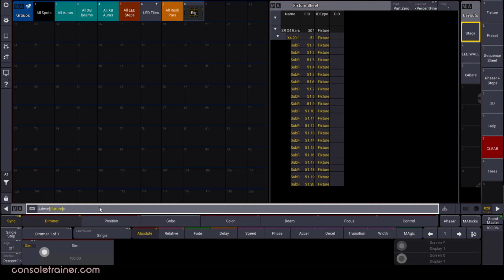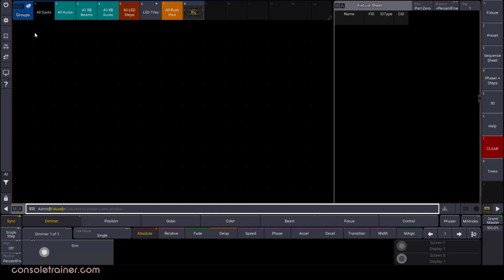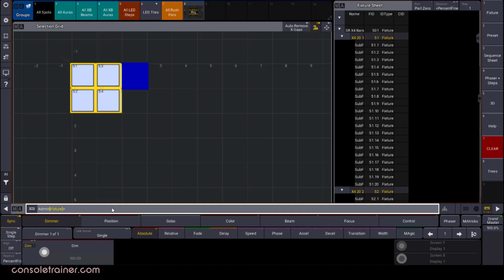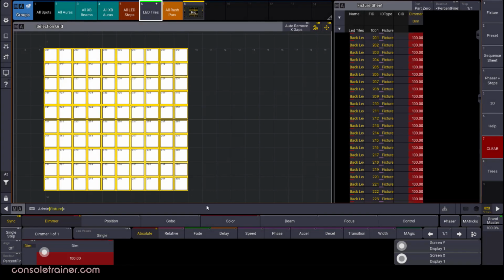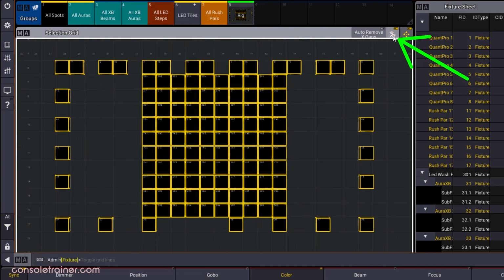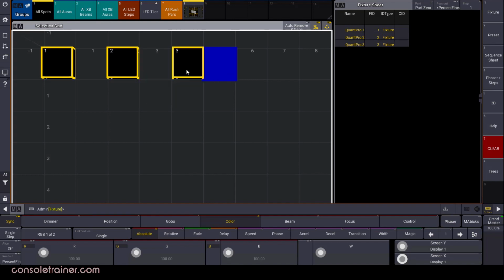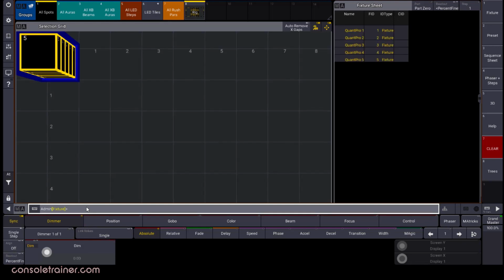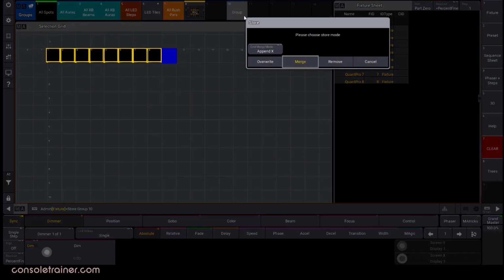14: Groups + Grids | grandMA3 for grandMA2 Programmers | consoletrainer tutorial 2021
I'm covering Groups and Grids together because they work hand in hand. Grid Selections are a new visual tool in grandMA3 that are going to come in handy when you're aligning values, timings and in phasers. I'll show you how to navigate the window and how to create and store your own Grids.

We're covering:
🍕 Group Storage and new Edit Options
🍕 New Group Master Interaction
🍕 How to Navigate the Grid Selection Window
🍕 The X, Y and Z Axes
🍕 Aligning with Grids
🍕 How to create a grid with the cursor and with the Grid key Syntax
🍕 Why Grids mean you won't need "dummy" fixtures anymore
🍕 How to Store and Merge Grids

0:00 Why Groups and Grids in one video?
0:21 Whats old and whats new in Groups
1:48 Grid Selection Overview
3:49 Why create grids? Its all about alignment.
5:29 Grid Selection Window Toolbars
6:17 Create a Grid using the Grid Cursor
7:17 Create a Grid using the Grid Keyword
9:15 Storing and Merging your Grid creations

Software version used in video: Version 1.4.0.2